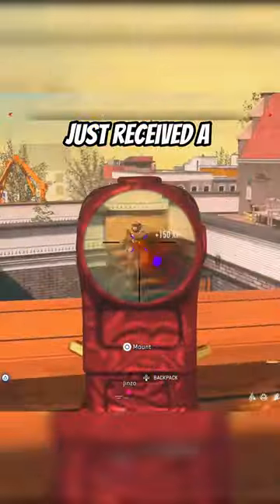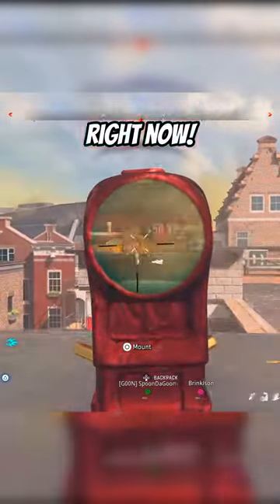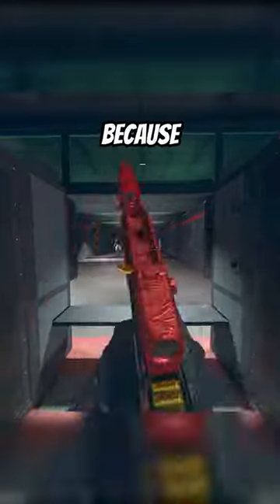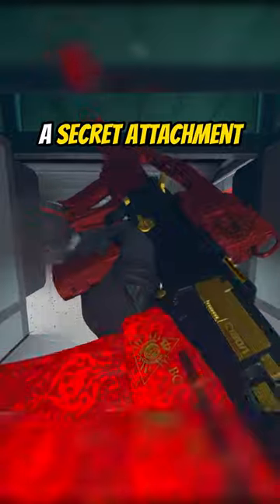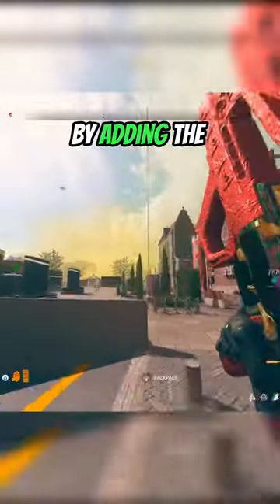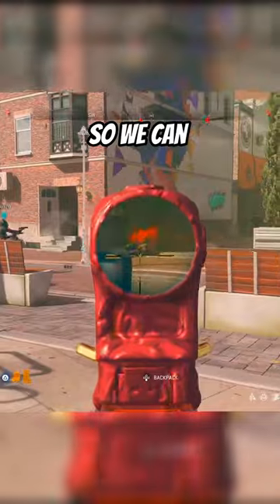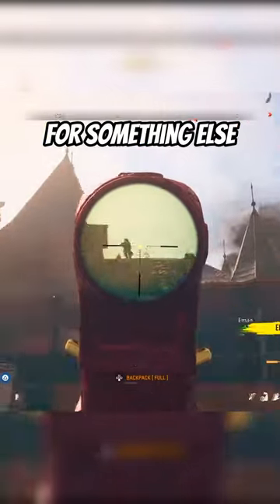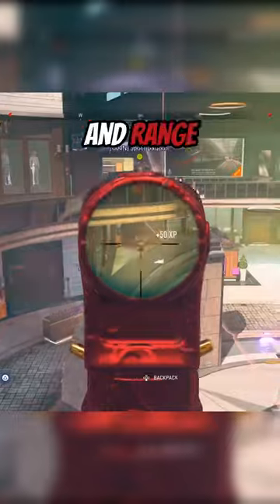🔥 New Tempus RazorBack Loadout with Secret Attachment! 🤫(Class @ End)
Best New Tempus RazorBack Loadout in Warzone! (Class @ End)

this NEW TEMPUS RAZORBACK LOADOUT is AMAZING on Vondel Park Warzone!

new *BROKEN* TEMPUS RAZORBACK in WARZONE 2! 😍 (Best TEMPUS RAZORBACK Class Setup / Loadout) - MW2

This TEMPUS RAZORBACK is now the *META* AR in Warzone 2🤩(Best Tempus Razorback Class Setup/Loadout)